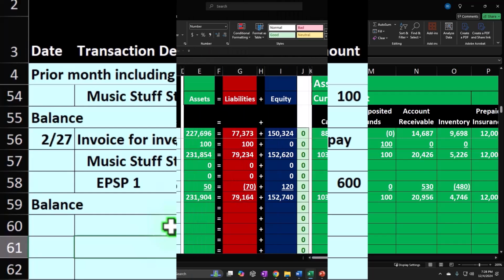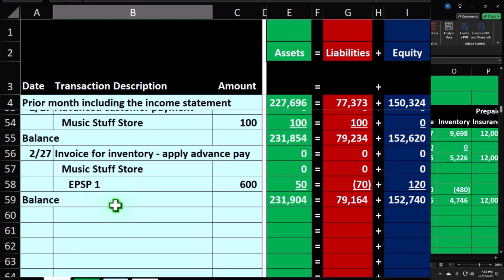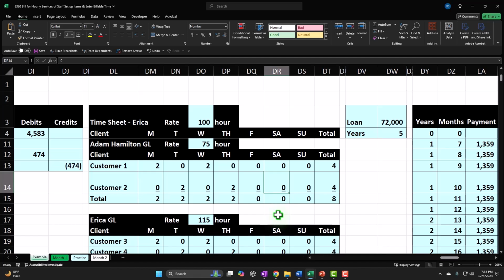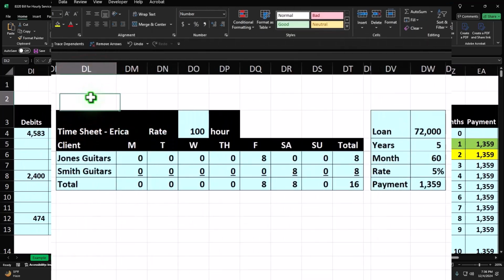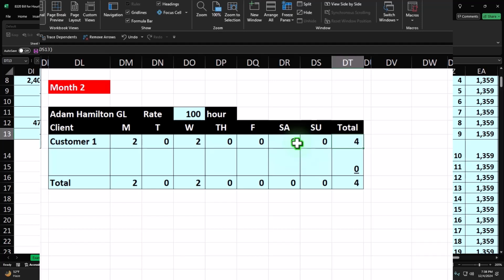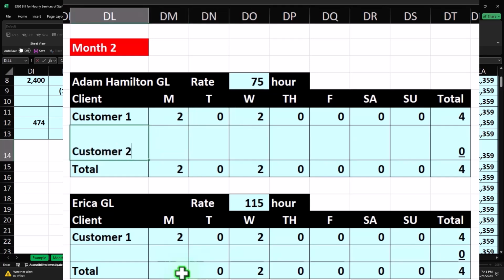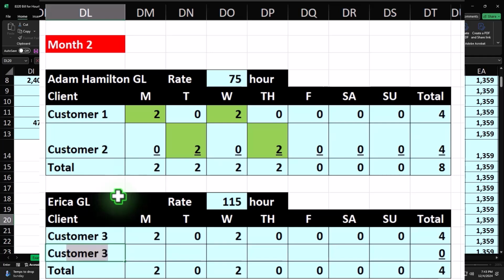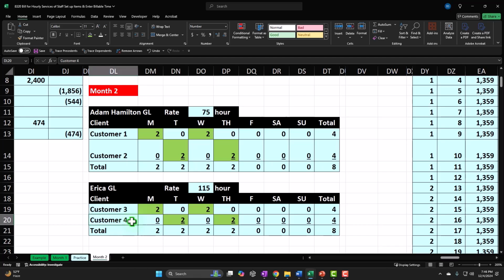Bill for Hourly Services of Staff Set up Items & Enter Billable Time 8320 Accounting Equation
Bill for Hourly Services of Staff Set up Items & Enter Billable Time